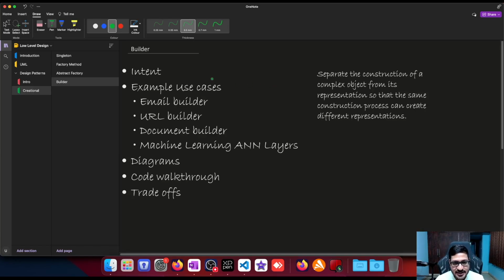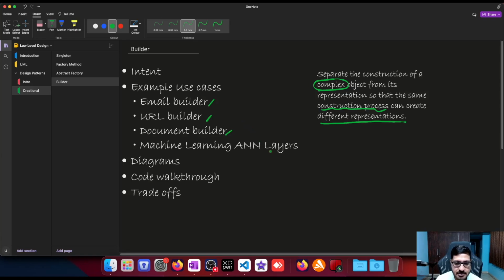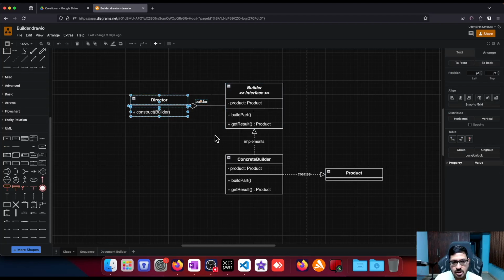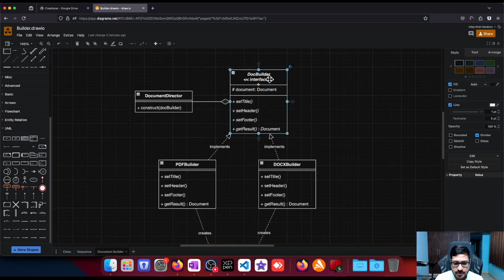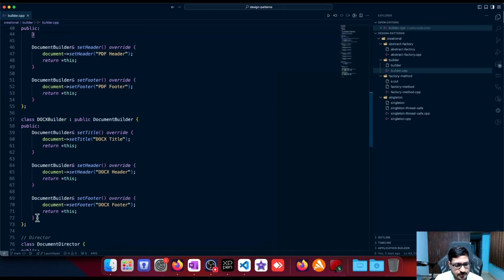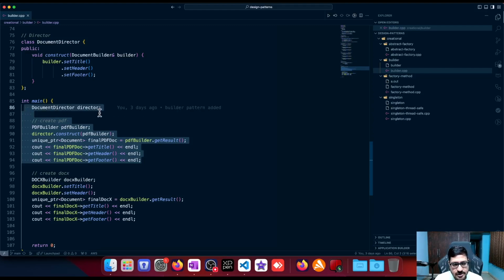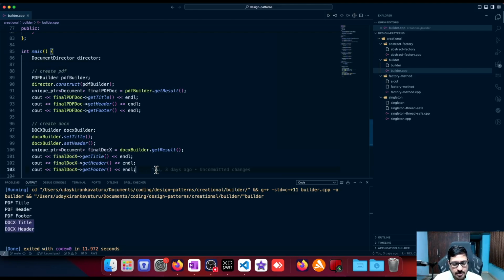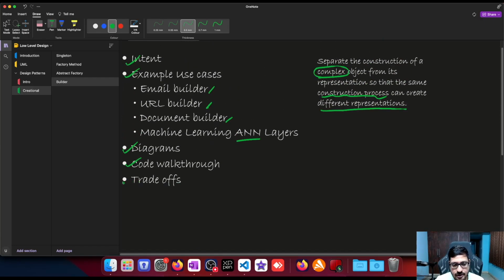Builder Pattern | Creational Design Pattern | Intent, Examples, UML Diagrams, Code & Trade-Offs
What is the Builder Pattern? Why is it important?

In this video, we unravel the Builder Pattern, a creational design pattern that simplifies the construction of complex objects step by step, giving you control over the process.

Here's what we cover:
Intent: Understand the purpose of the Builder Pattern and how it solves problems.
Real-World Use Cases: Examples of when and why to use this pattern.
Visualizing with Diagrams:
Sequence Diagram: How the Builder orchestrates the construction process.
Class Diagram: The structure of builders, products, and directors.
Code Walkthrough: Implementation of a Document Builder that creates PDF Documents and DOCX Documents step by step.

Trade-Offs: A balanced discussion on the strengths and weaknesses of the pattern.

Video Chapters:
00:00 intro
00:20 intent
01:09 examples
03:33 UML diagrams
08:25 code
15:43 trade offs
18:13 summary and thank you